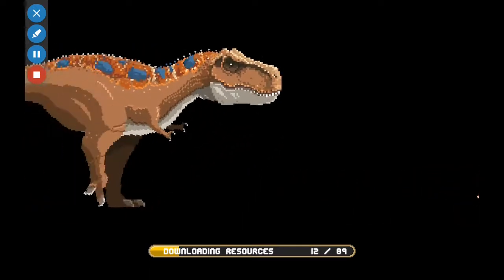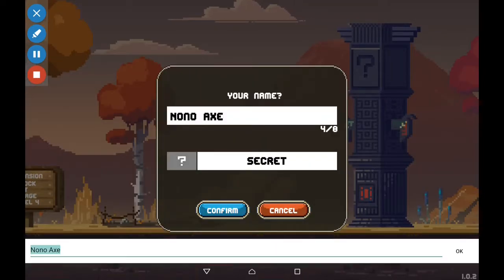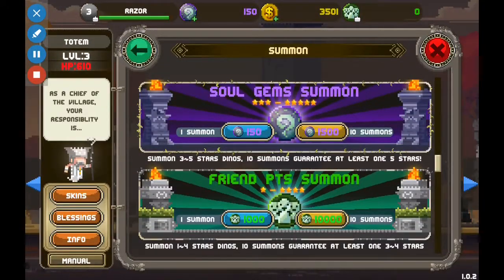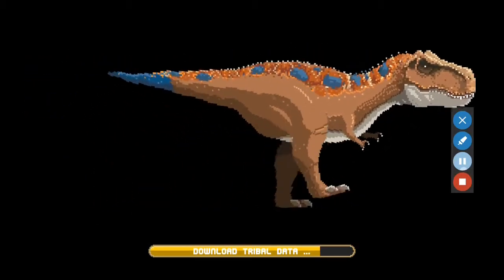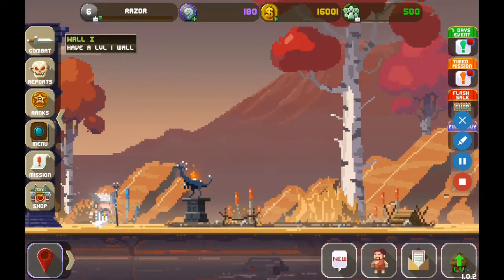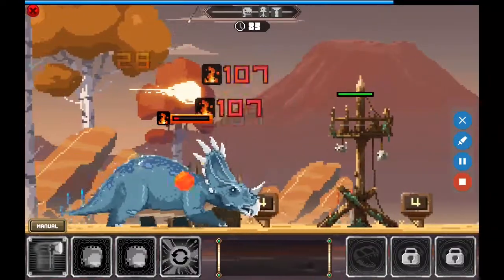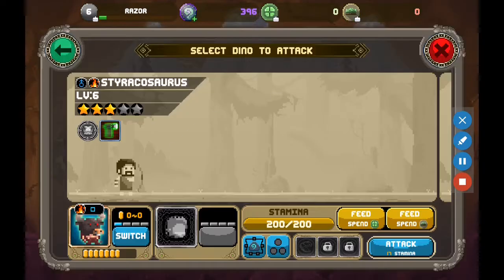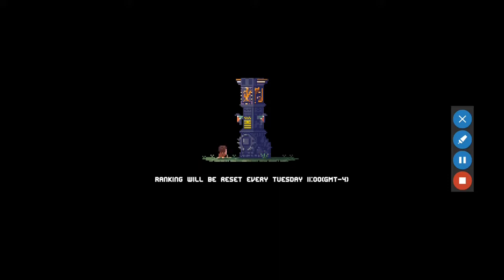RETURN OF MY FAVORITE PIXEL GAME!!! TINY DINO WORLD RETURN